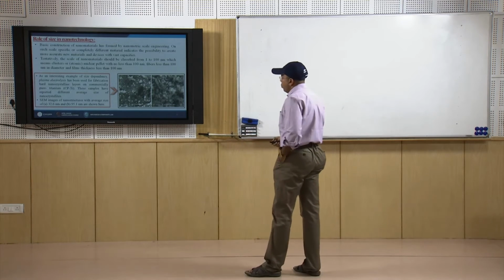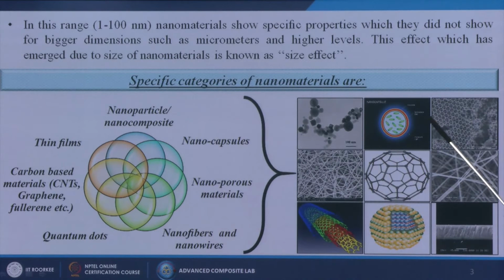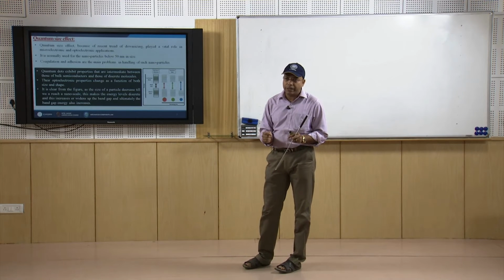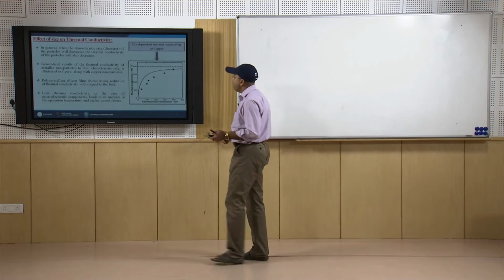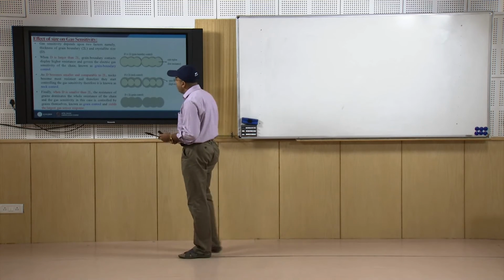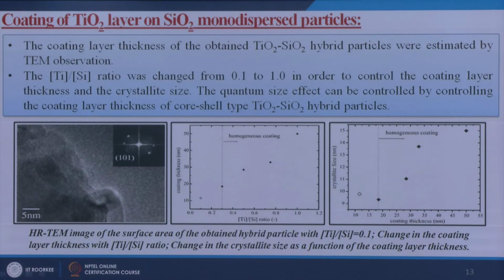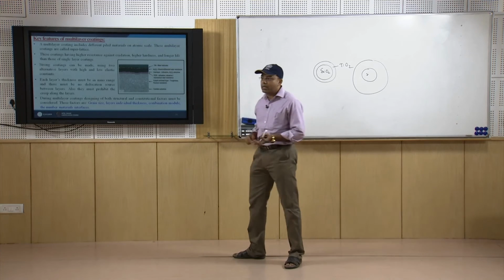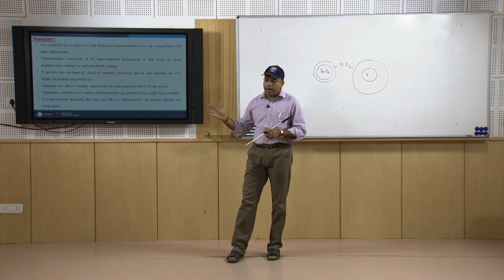Size Dependency in Nanostructures of Nanocoatings